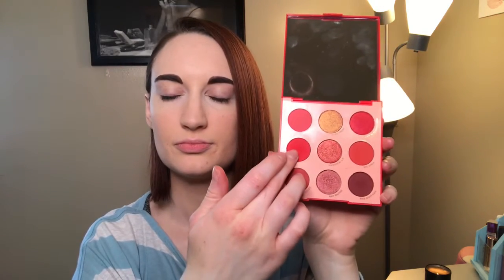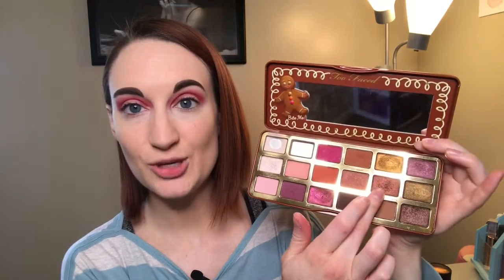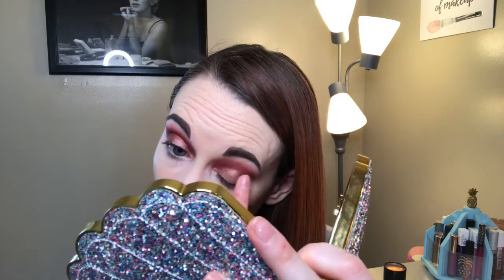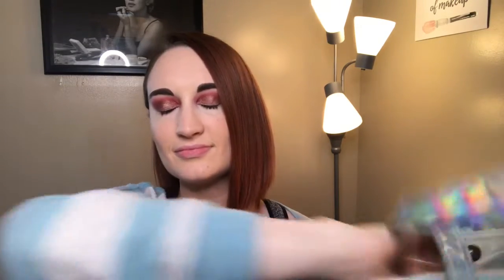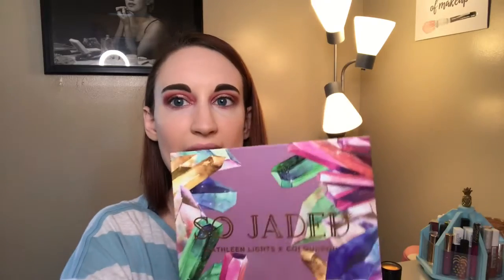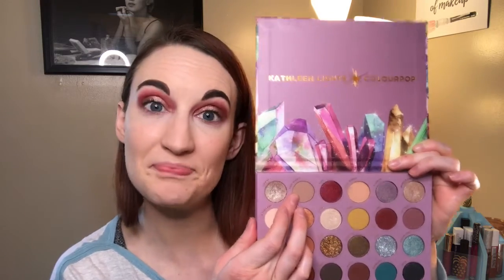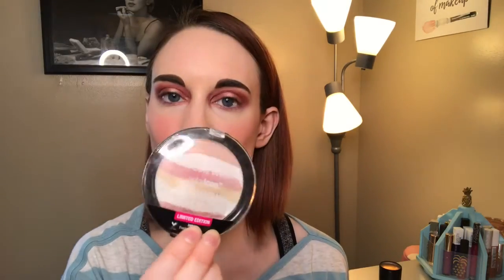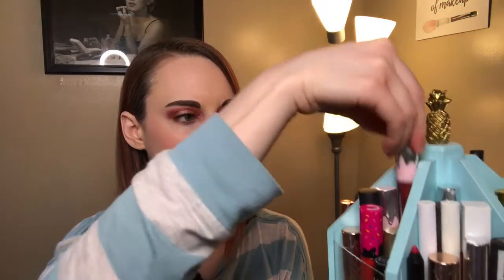PICKING DIFFERENT MAKEUP (without looking) MAKEUP CHALLENGE!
PUR- Be Your Selfie Eye Shadow Palette

Pixi by Petra- Fresh Face Blush in Whisper Pink

Wet n Wild- Color Icon Rainbow Highlighter in Everlasting Glow